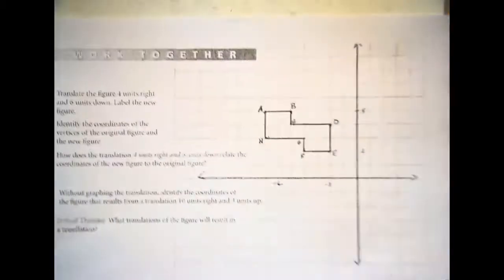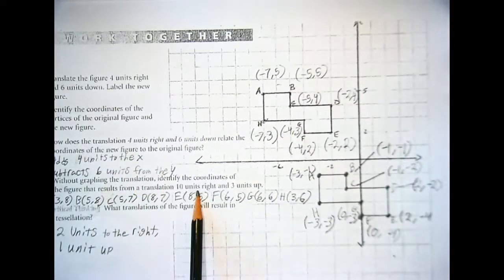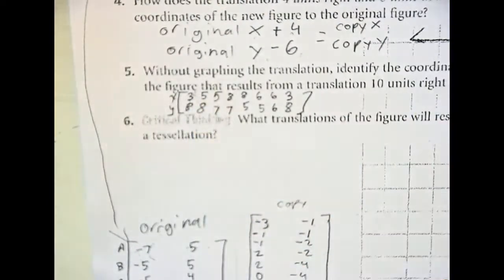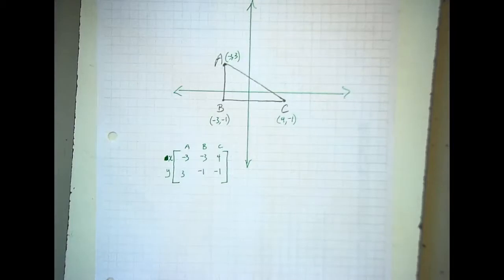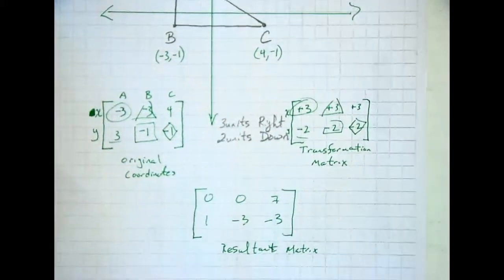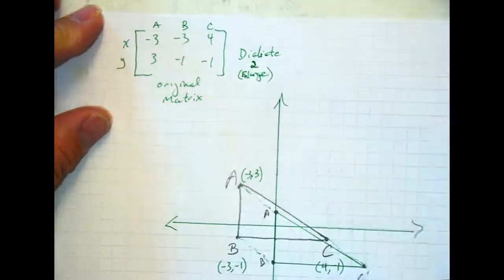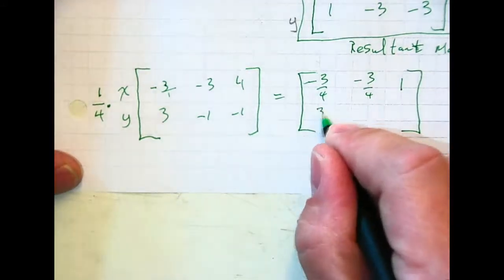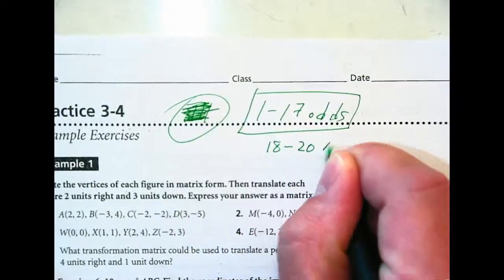Trig, 3-4 Geometric Transformations with Matrices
Geometric Transformations with matrices